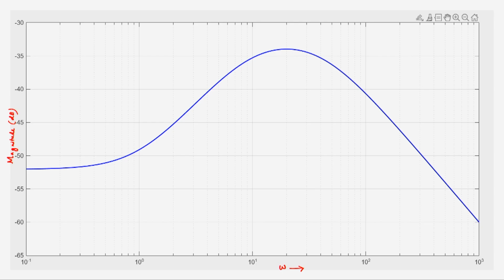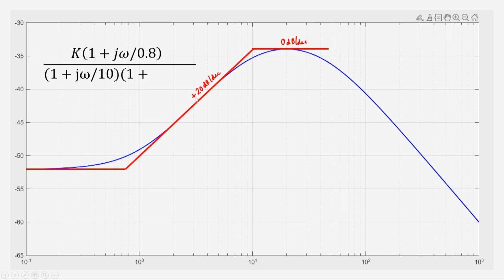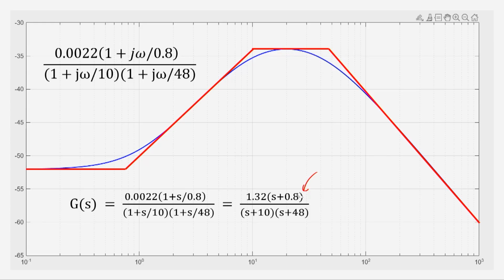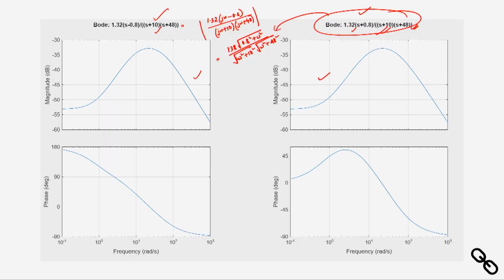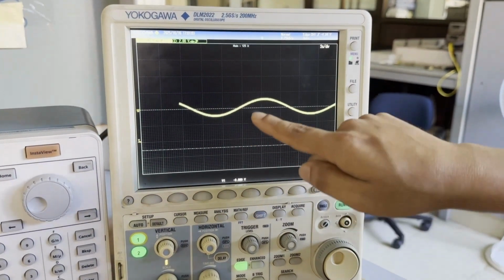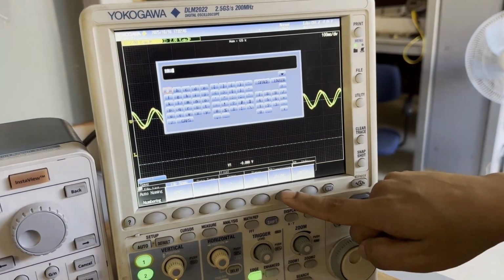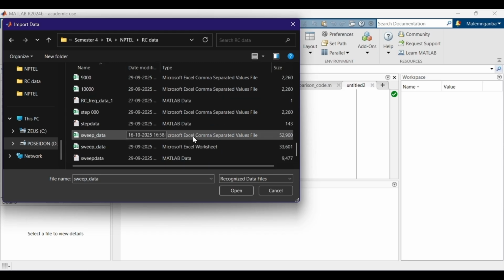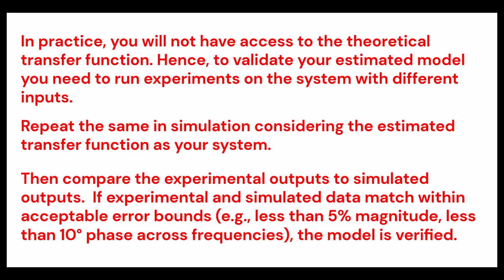Lec 13: Finding Transfer Function from Frequency Response